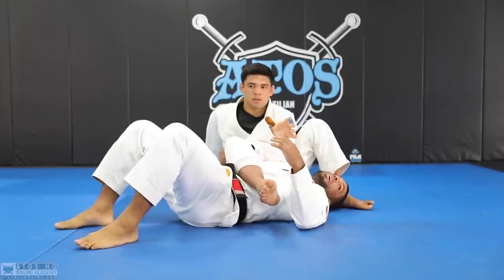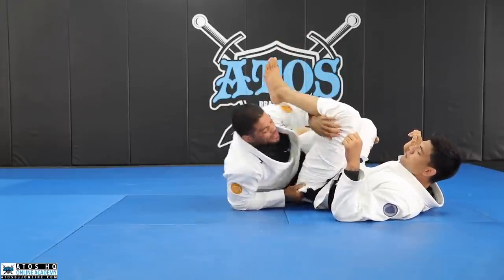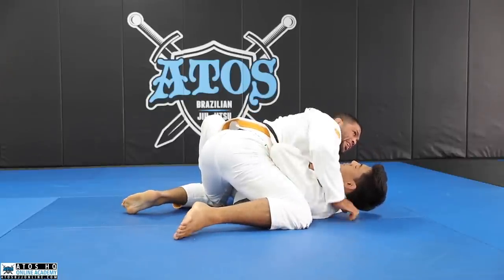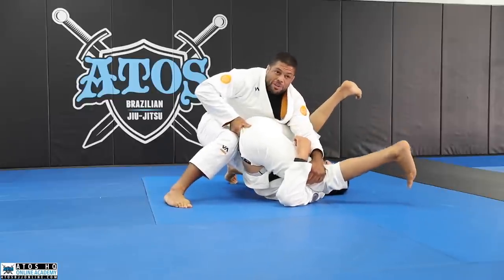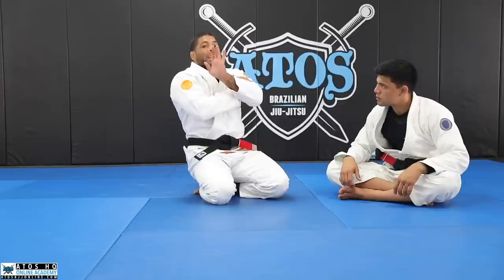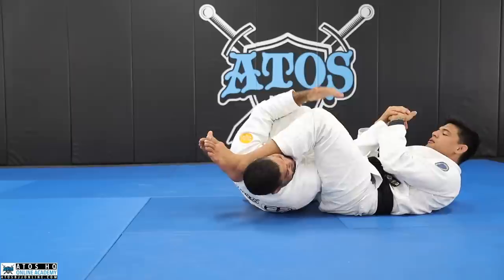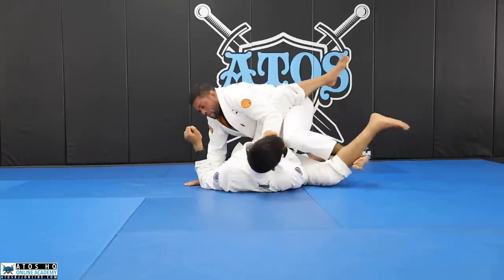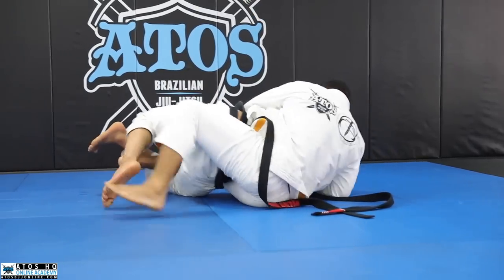Never Get Tap Again - Arm Lock Defense by Andre Galvao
NEVER TAP AGAIN!

Learn an arm lock defense followed by a leg drag attack.

Watch the full instructional video at the Atos Online Academy!